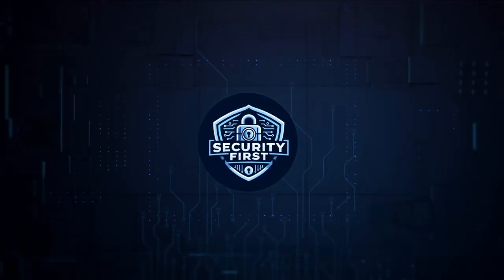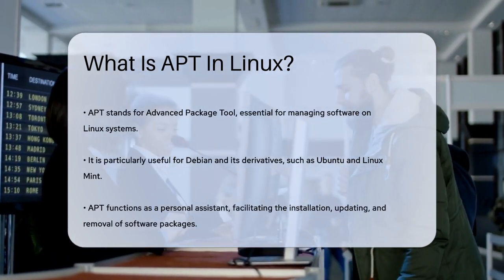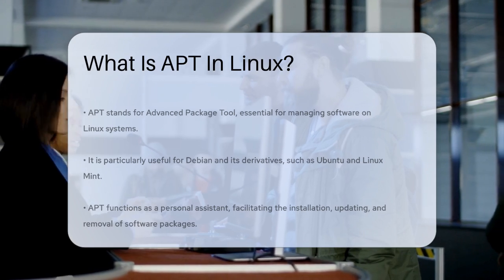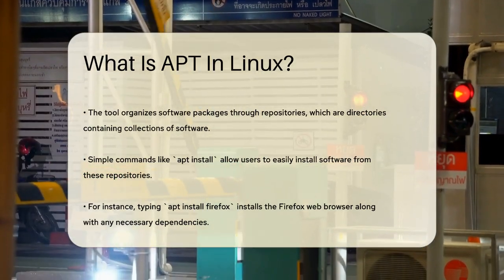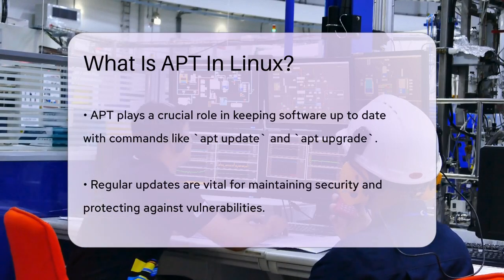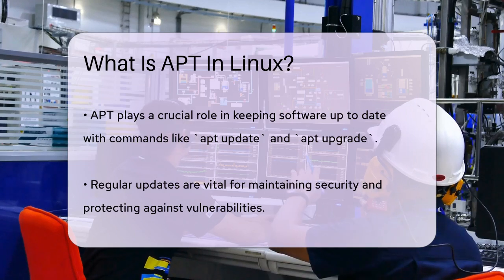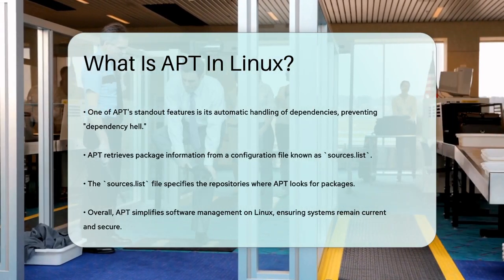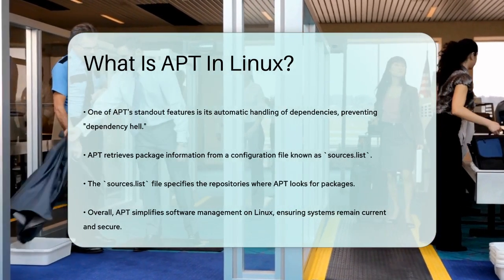What Is APT In Linux? - SecurityFirstCorp.com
What Is APT In Linux? APT, or Advanced Package Tool, is an essential component for managing software on Linux systems, particularly for Debian and its derivatives like Ubuntu and Linux Mint. In this video, we will cover the various functionalities of APT that make it a go-to tool for software management. You will learn how APT assists users in installing, updating, and removing software packages with ease.

 We will discuss how APT connects with repositories, which are directories that store software packages, and how it simplifies the installation process through straightforward commands like apt install. The video will also highlight the importance of keeping your system updated with commands such as apt update and apt upgrade, ensuring that your software remains secure and up to date.

 Additionally, we will explain how APT manages package dependencies automatically, saving you from the hassle of manually finding and installing required packages. Understanding the configuration file sources.list will also be a part of our discussion, as it plays a critical role in guiding APT to the right repositories.